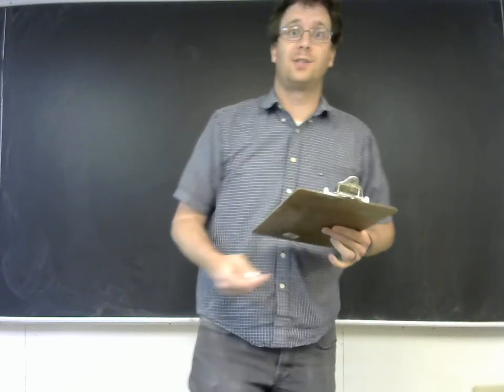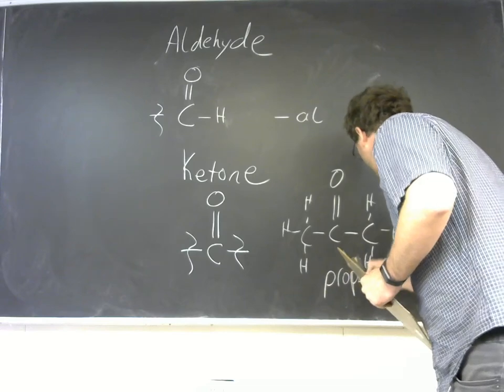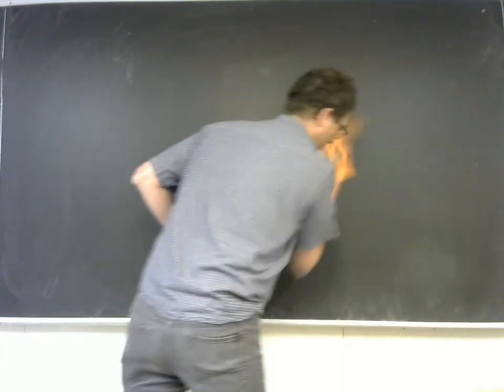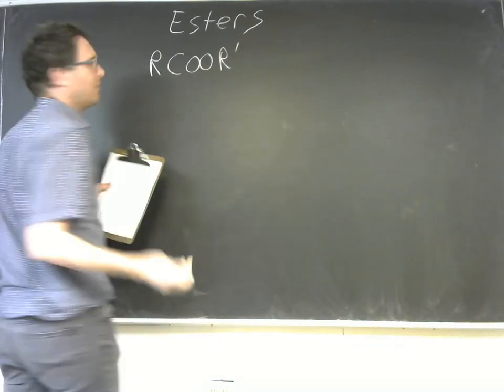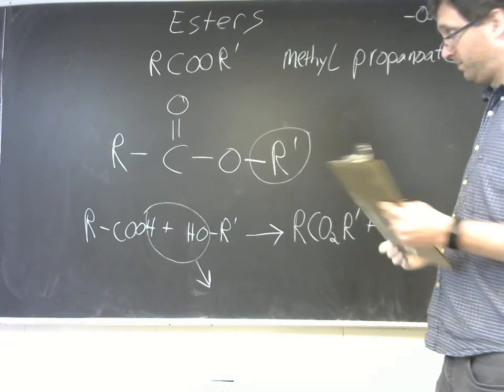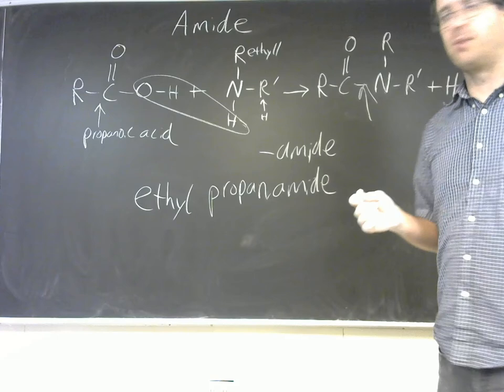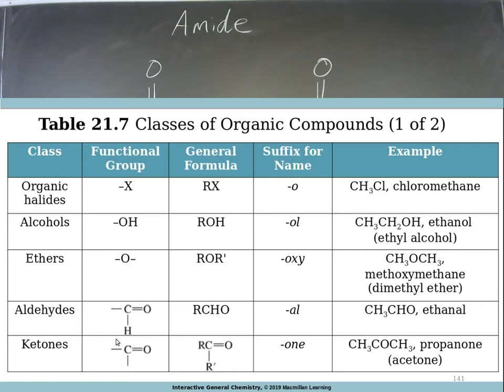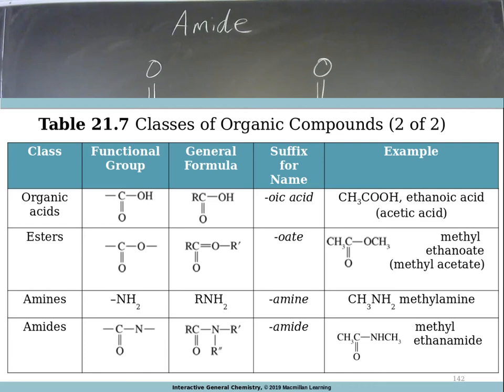1220 Lecture 21.5